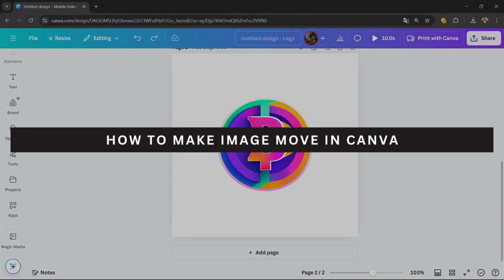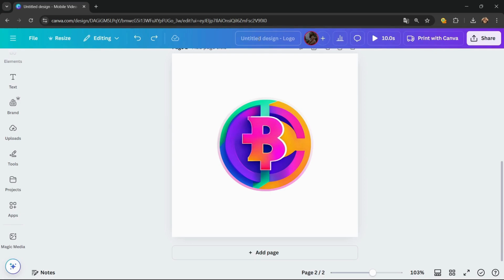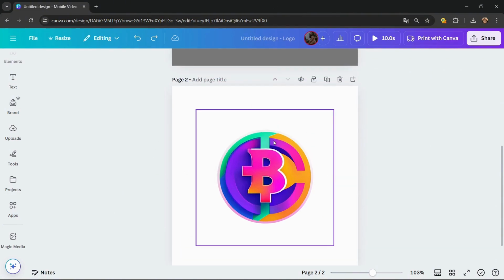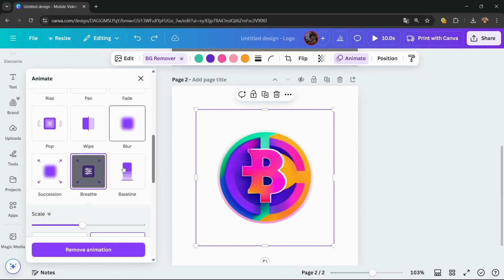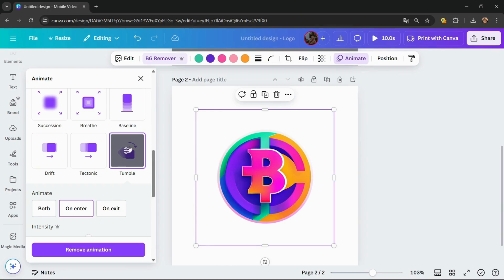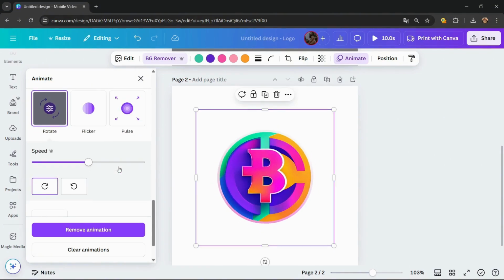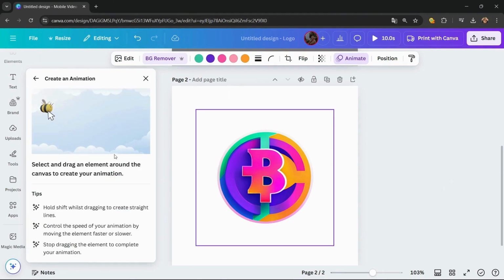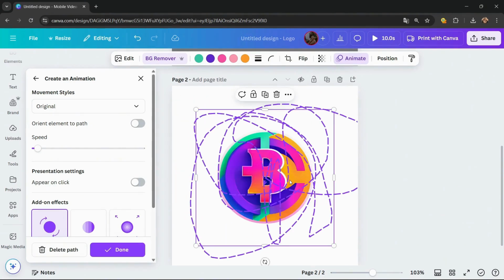How to Make Images Move in Canva | Canva Tutorial (2027)